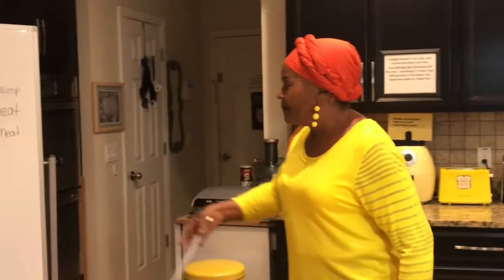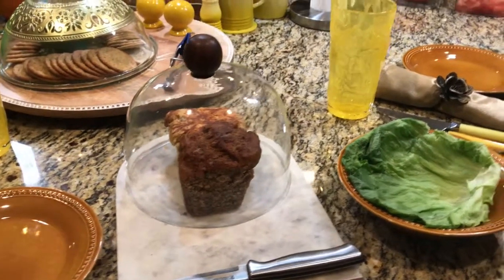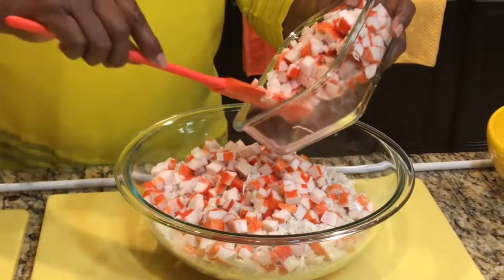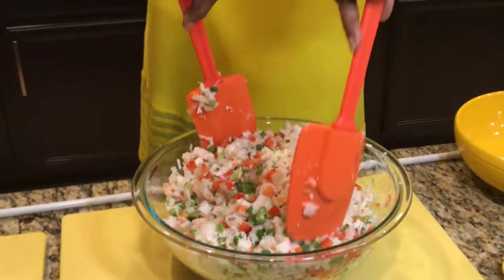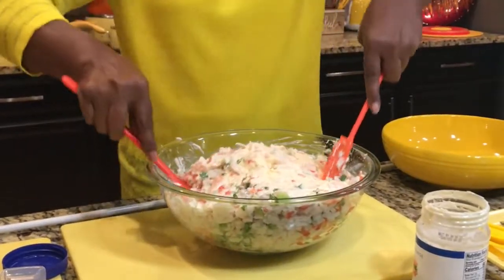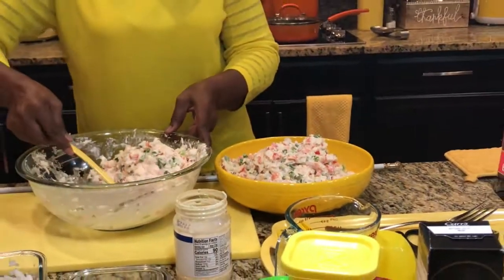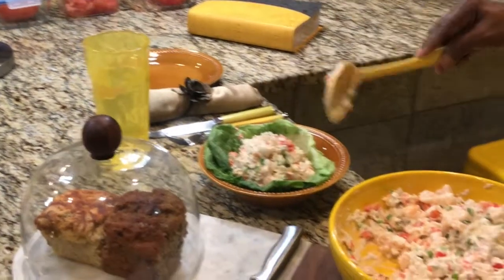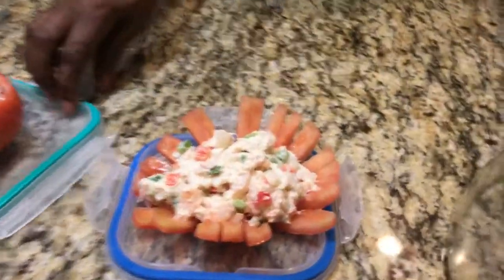Making Seafood salad With Gen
Today I'll be showing how to mix up and plate a tasty dish of Seafood salad